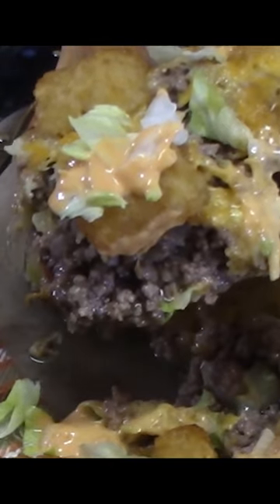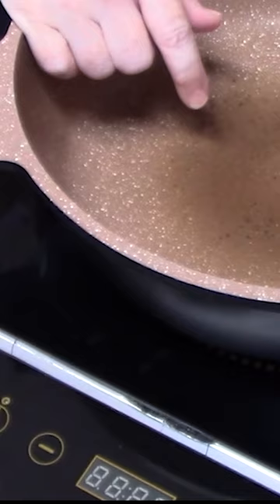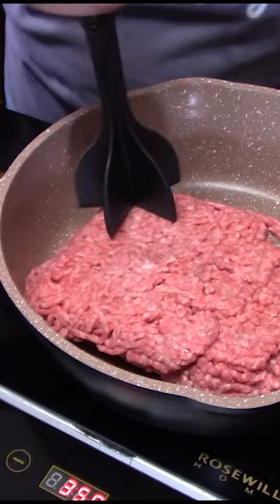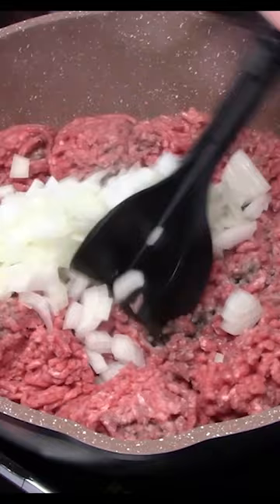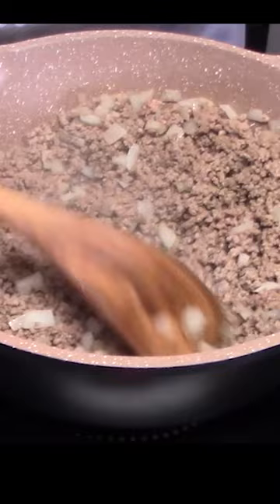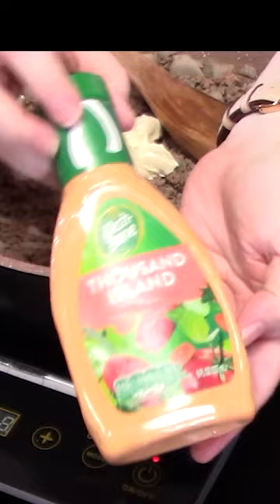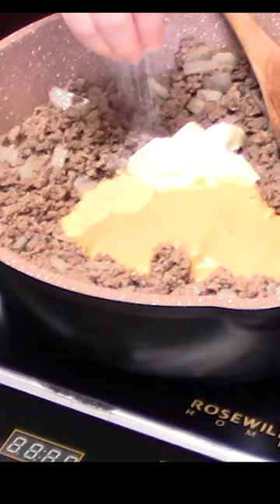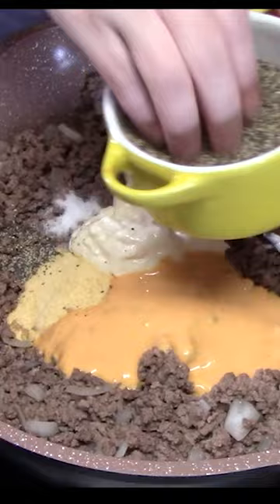Big Mac Tater Tot Casserole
Write to me at:
Catherine’s Plates
22720 Morton Ranch Road, Suite 160, Box 340